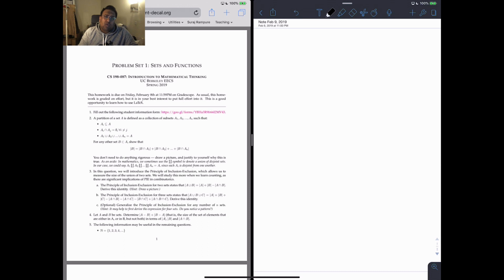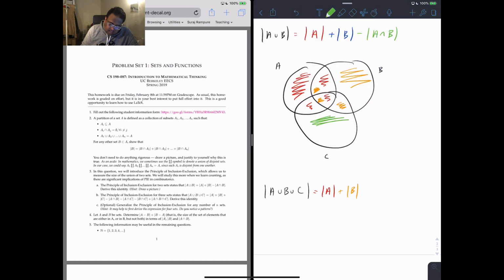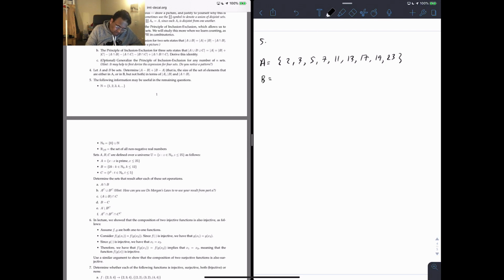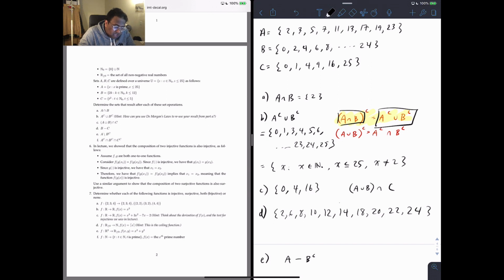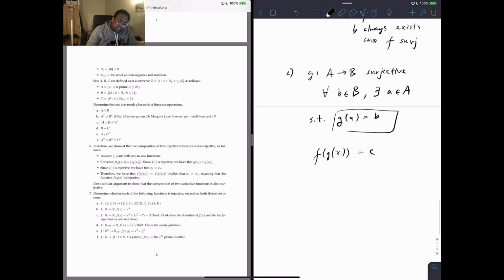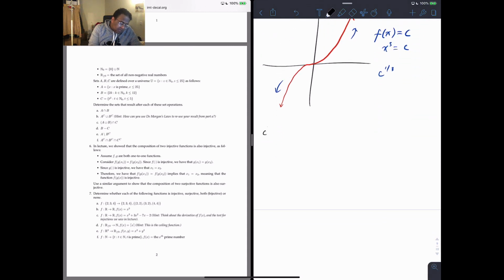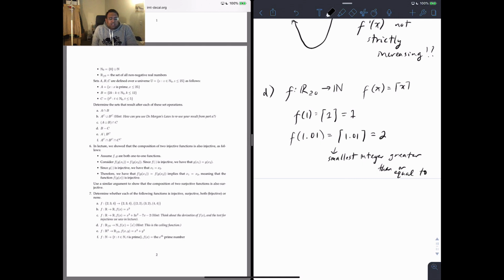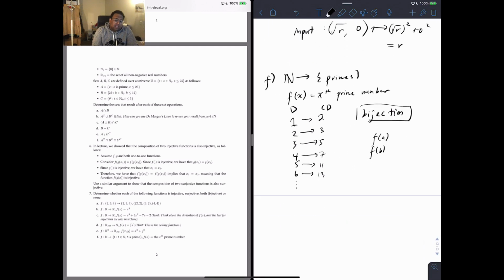Homework 1 Walkthrough – IMT DeCal, Spring 2019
Video by Suraj Rampure